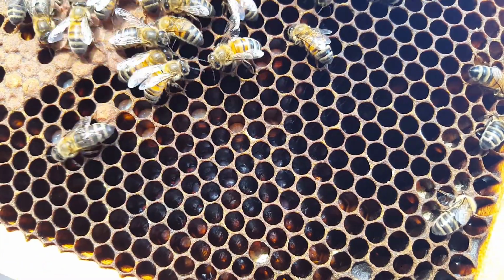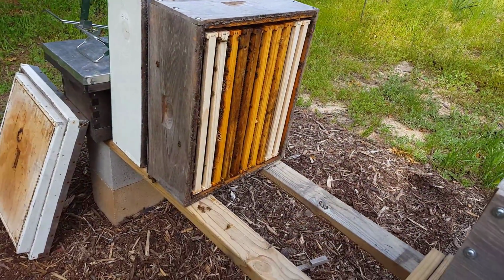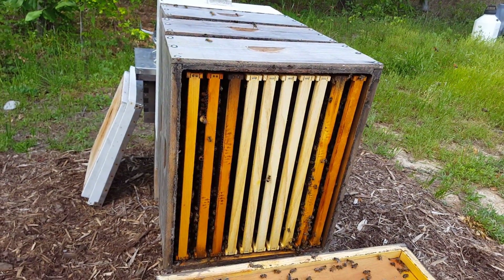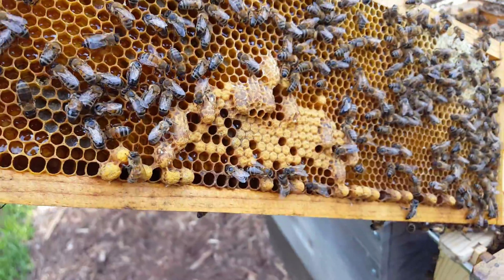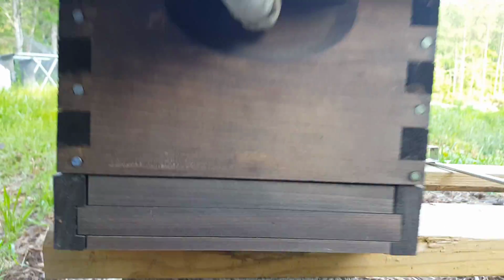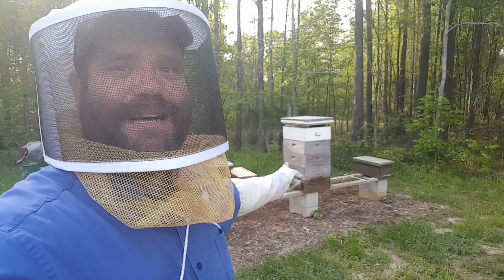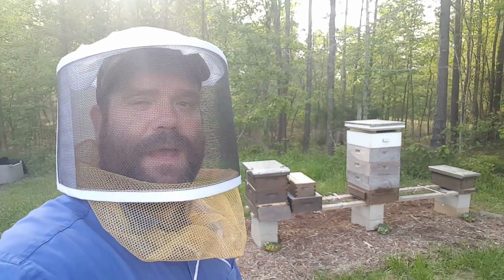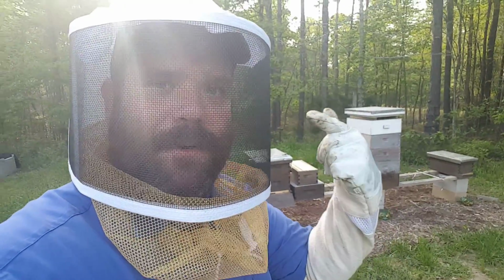Thou SHALL NOT Swarm 🐝 👑 🐝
The Beekeeper's Bible

The Honeybee Man (child's book)

It is simply, purely, plainly, no-other-way-to-say-it, RIDICULOUS, how many Queen Cells these bees have made!

I'm sure glad I went in the hive to manage this, or I can see this hive swarming itself to death, just like our hive from last year.

CATCH OUR LIVE SHOW @ 8PM CENTRAL TIME ON SUNDAYS, as a part of The Homestead Network.

Should you feel inclined to put a tip in the jar, here's where to go

Here's what we use to film these videos. If you click the link Amazon gives us a few pennies for referring you there, so you help support us. It really does help, so thanks!

Nikon D7000 Camera

Sennheiser EW100 Wireless Mic

Logitech C920 Webcam

Cowboy Studio Lighting

Camtasia Studio 9 Editing Software

Dell 17" i7 Laptop